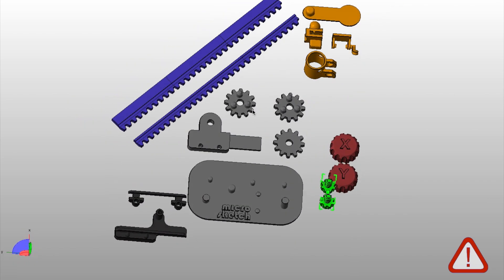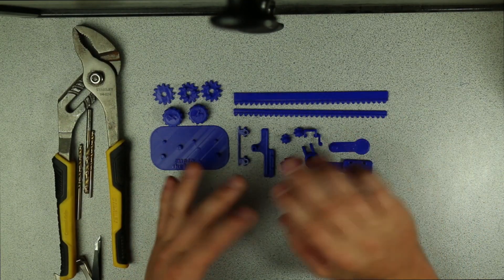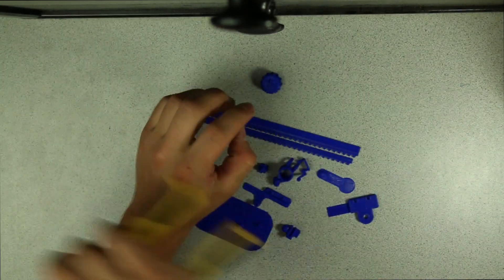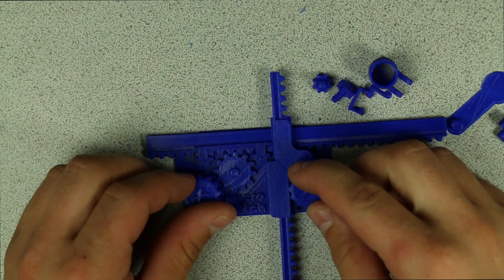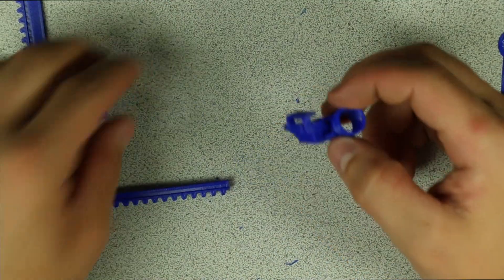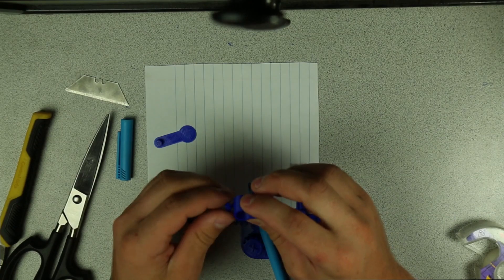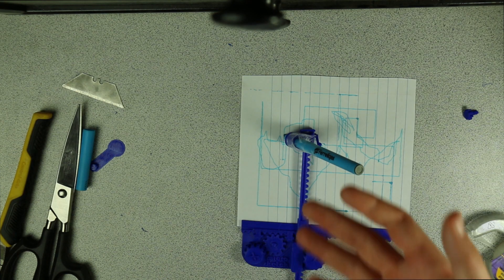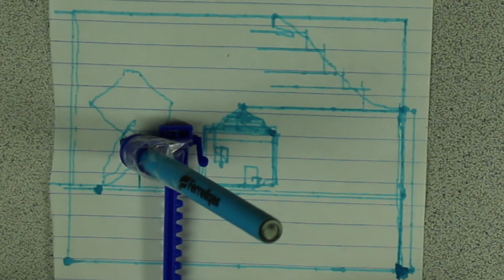3D Printed Etch A Sketch (Micro Sketch)!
This part was fun to 3d print. It was cool to see how you can control a marker with just two knobs.